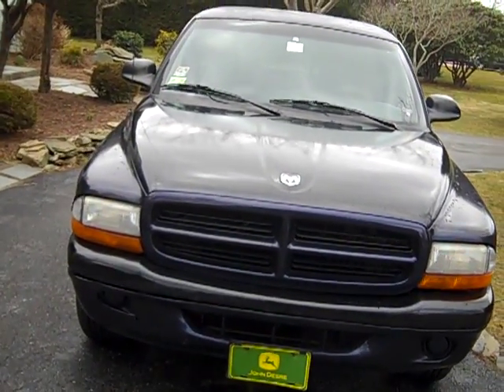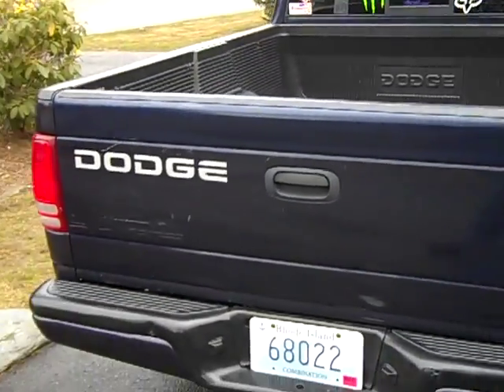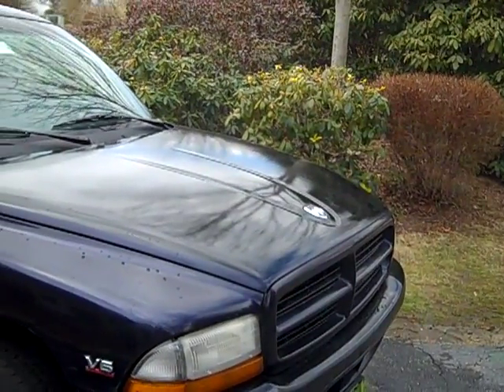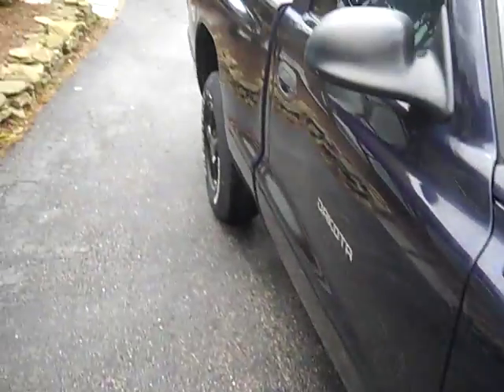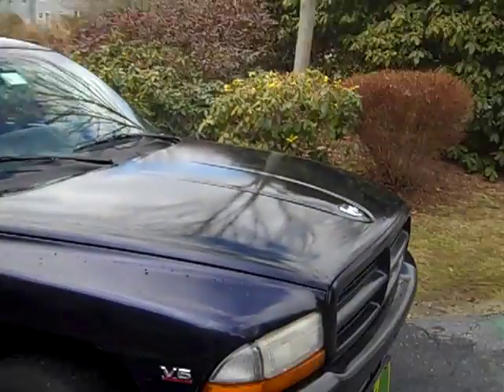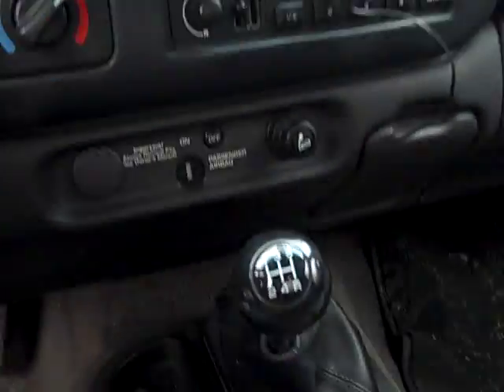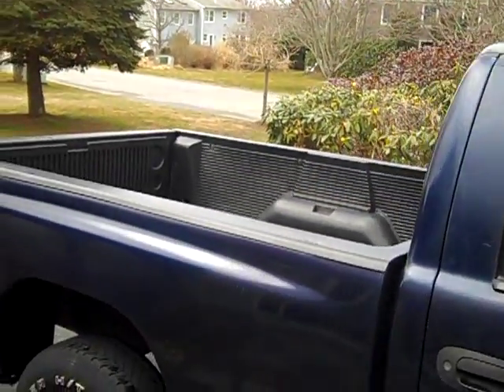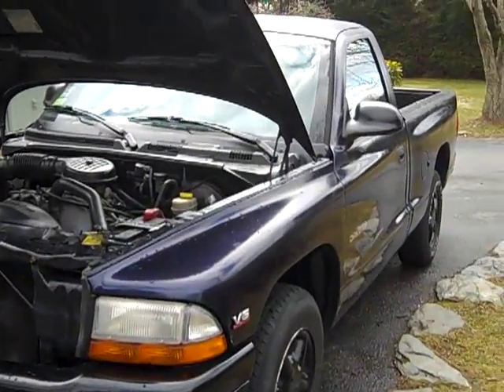1998 Dodge Dakota Sport Walk Around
A walk around video of my 1998 Dodge Dakota beater truck. Has a 3.9L V6, 5 speed standard transmission, and its for sale.